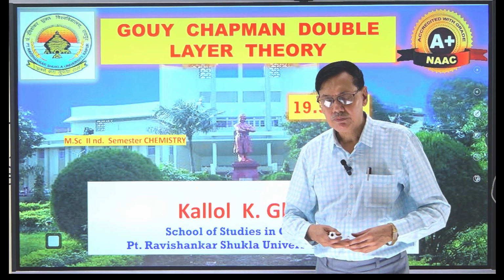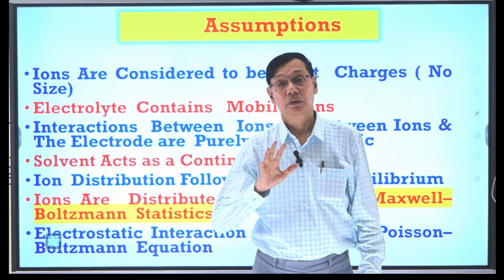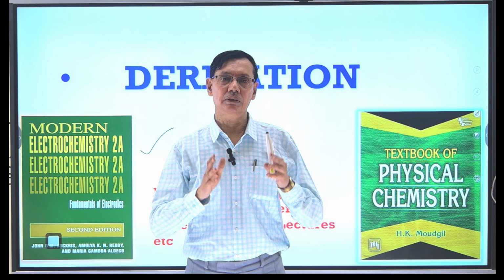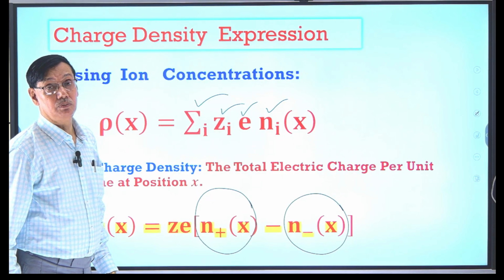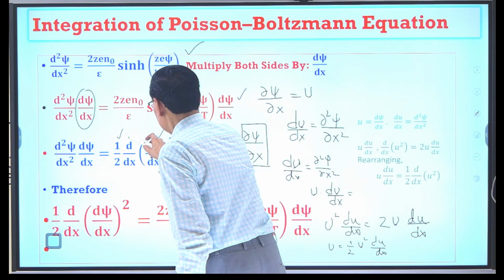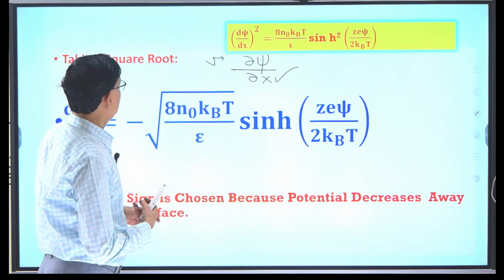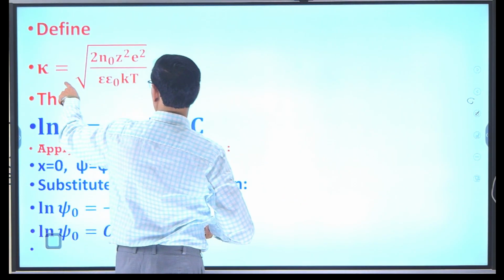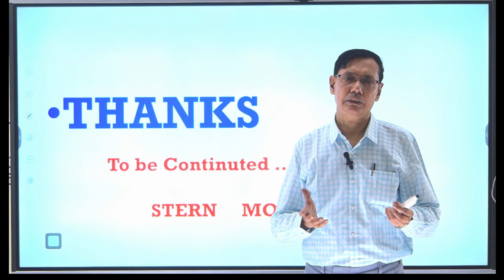Gouy Chapman Double Layer Theory by Prof. Kallol K. Ghosh, M.Sc. Chemistry, II Sem. Paper 2 Unit 2